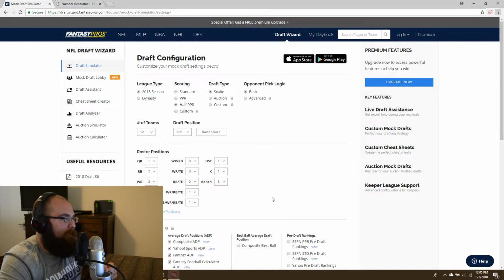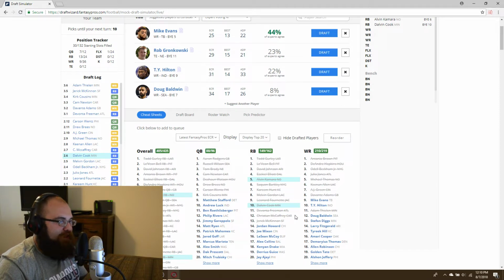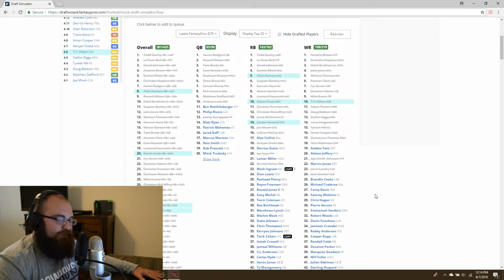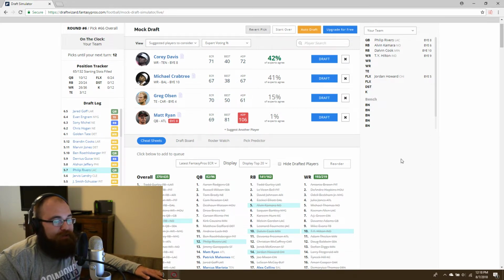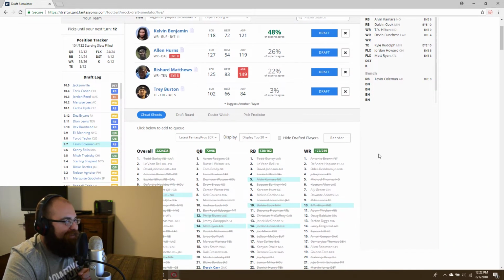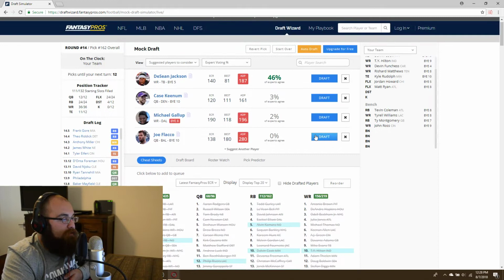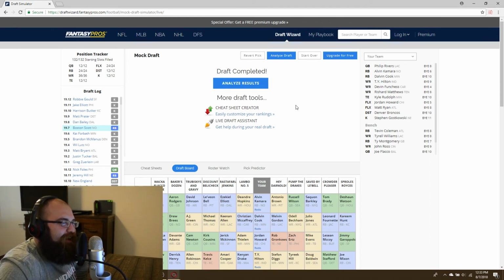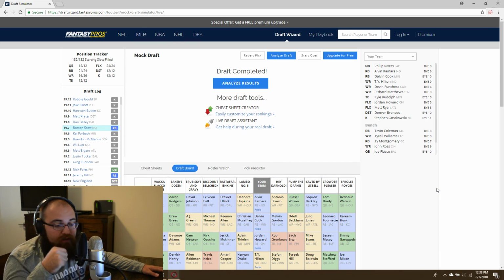2018 Fantasy Football SuperFlex Mock Draft (#7 Pick)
Continuing with my SuperFlex strategies with a mock draft in which I draft from the #7 spot. I attempt to build my team around spending my first three picks on running backs.